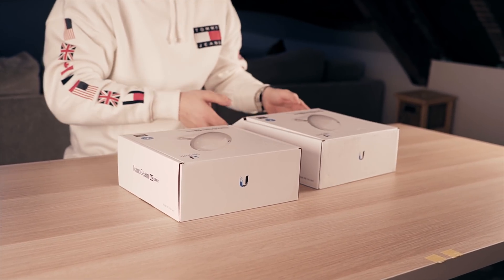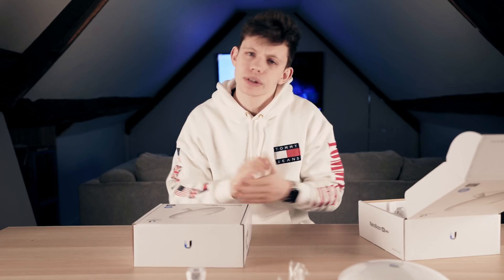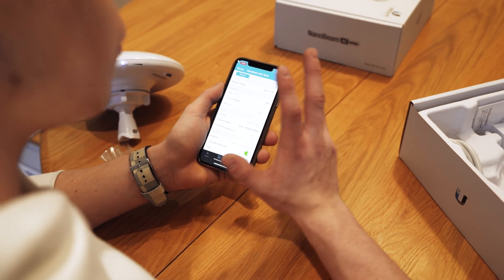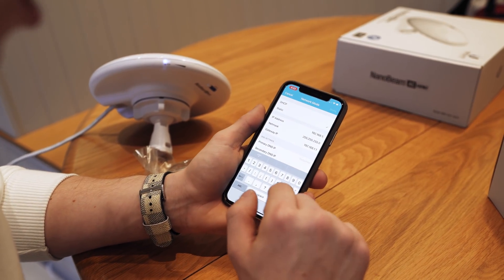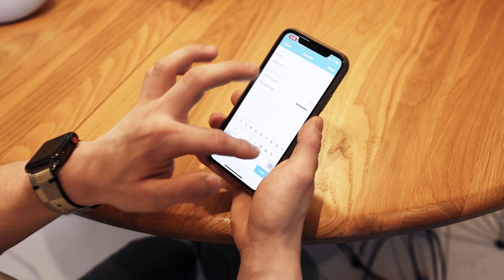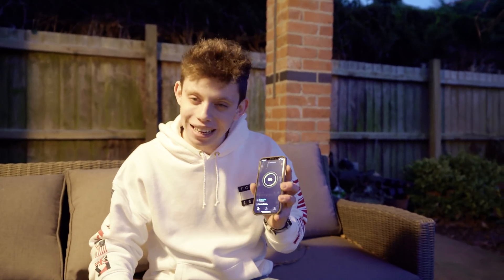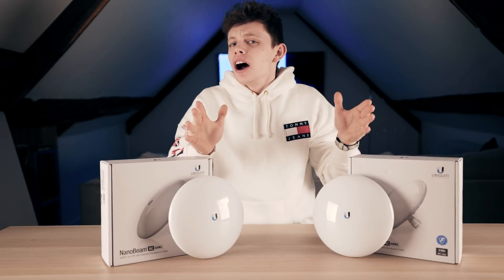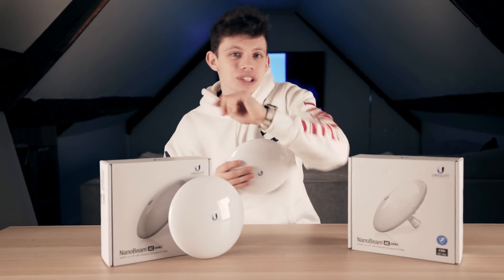How to send WiFi over 10 Miles to ANYWHERE (Alex’s WISP)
Check out the products in this video from UBNT